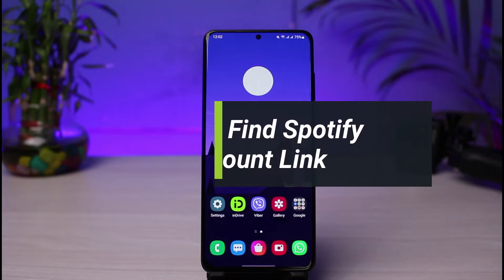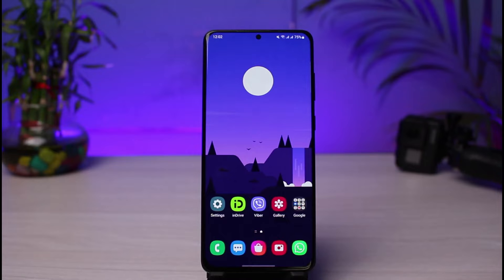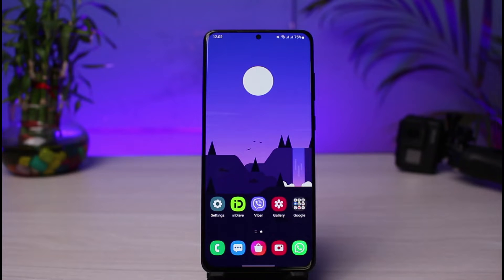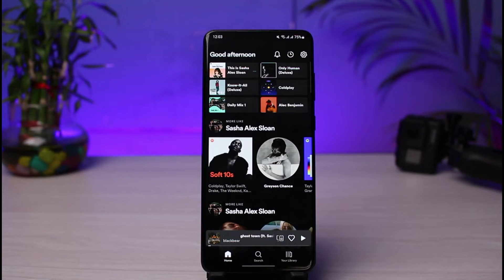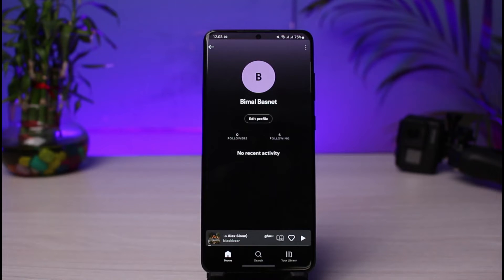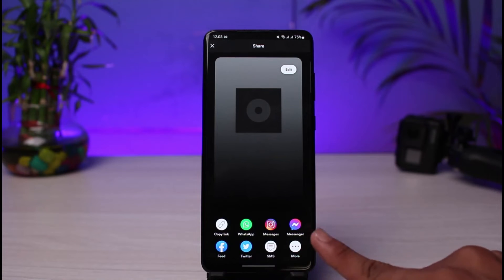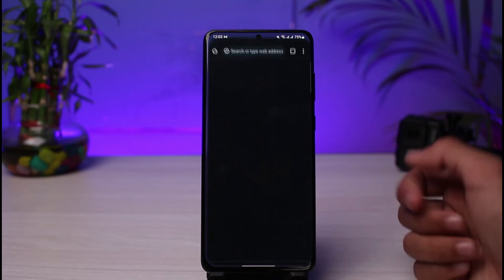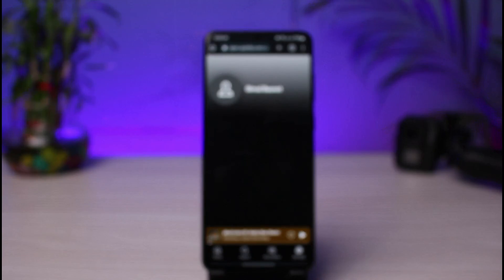How to Copy Your Spotify Account Link ! [EASY STEPS]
In this tutorial video, I will quickly guide you on how you can copy your Spotify account link. So make sure to watch this video till the end.

1) Update the Spotify app to the latest version
2) Open Spotify and log in to your account
3) Tap on the gear icon on the top right
4) Tap on your profile name
5) Simply tap on the three dots
6) Select Share
7) Now copy the link
8) This way, you can find your Spotify account link.

0:00 Introduction
0:21 Update Spotify App
0:44 How to Copy Your Spotify Account Link
1:39 Outro: Final Verdict